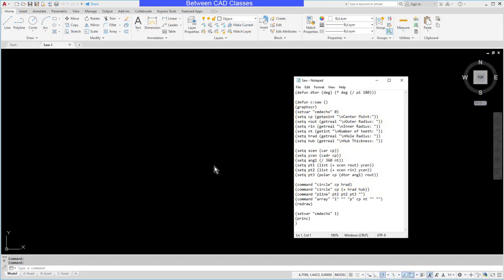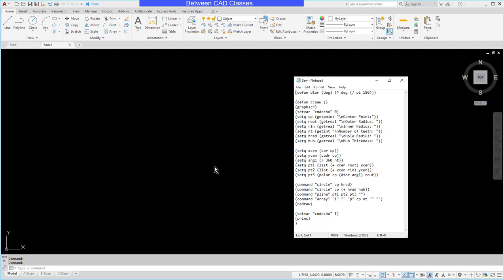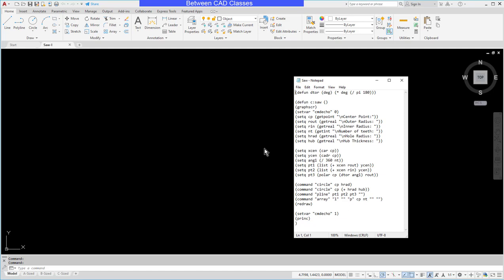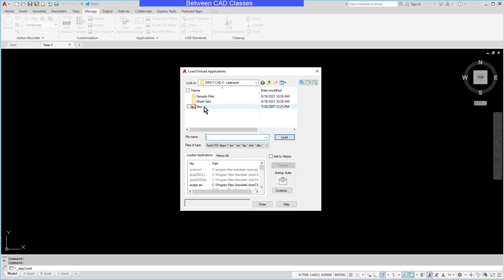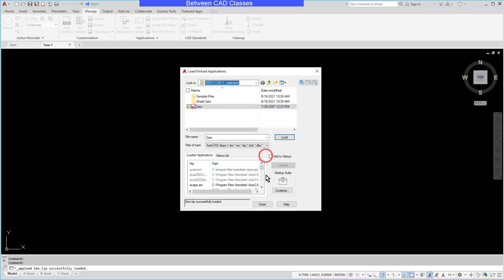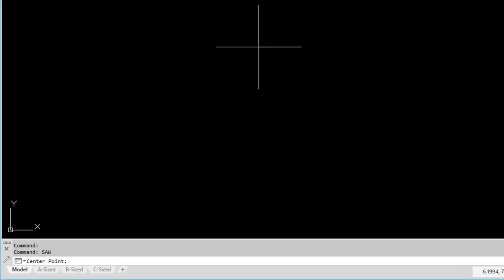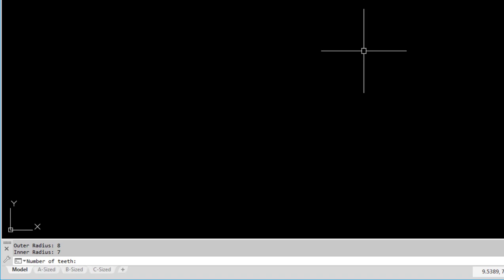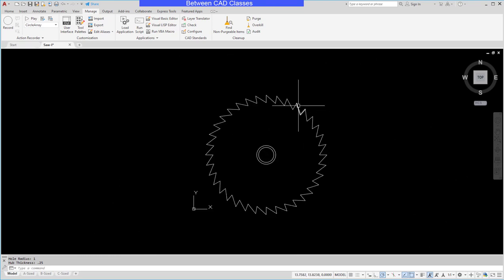Customizing AutoCAD: Loading Custom Lisp Routines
In this video you will learn how to load custom lisp routines into AutoCAD in order to use custom commands.